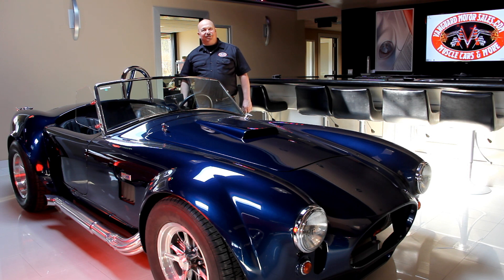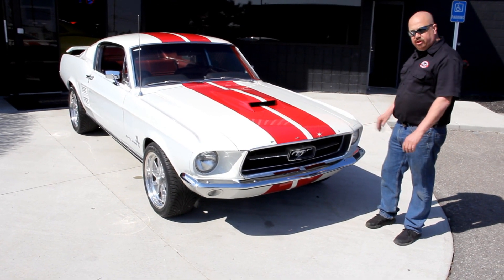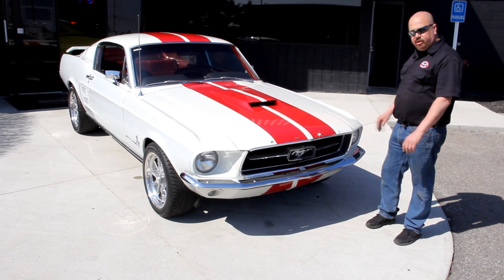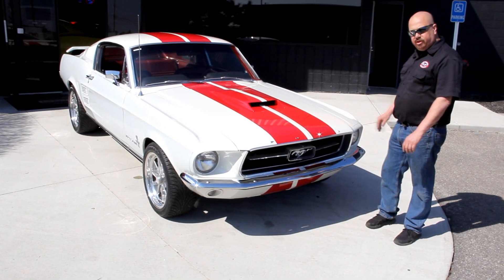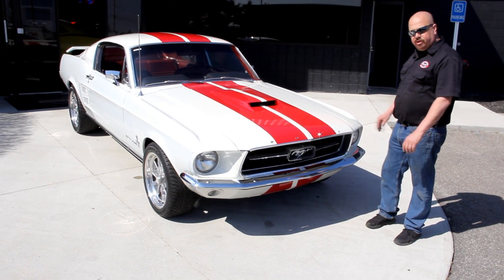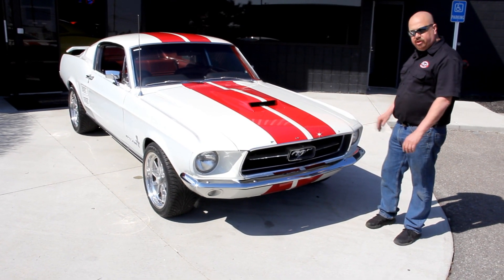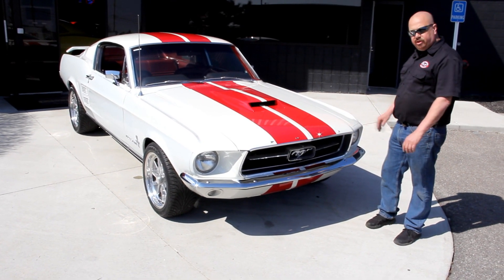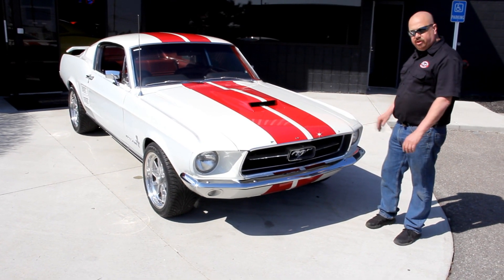1967 Ford Mustang Fastback For Sale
VIN 7R02C118728

The previous owner of this beautiful Mustang purchased the car in September, 2002. He immediately started the restoration. He put less than 7,000 miles on her in 11 years and she was babied that whole time. She has been garage kept and has seen rain less than a handful of times. She has always been properly winterized and covered during the winter seasons. This car is mechanically sound in all respects. The previous owner performed "The Shelby Drop" (Carroll Shelby's Geometry Change for the Upper Control Arms to Improve Cornering and Drivability). All body work and paint were done by Northland Collision in Ferndale, Michigan. They do the work for many vehicles that appear at the Concours D'Elegance at Meadowbrook. This car is a labor of love and turns heads wherever she goes.

Mechanics

289ci V8 Ford Engine

Ford C4 Automatic Transmission, Rebuilt with New Torque Converter, Pump, Seals, Clutches, Vacuum Modulator

Bypass Valve Modified Slightly to Improve Shift Quality/Firmness
Ford 8" Open Rear End with 2.79:1 Gear Ratio
Headers
Power Steering, New Control Valve and Lines

Power Brakes (4 Wheel Drum)

Brake System Fully Bled and Gone Over

2 Barrel Motorcraft Carburetor

Complete Turbo Muffler Exhaust System with "H" Pipe

Solid-State Pertronix "Ignitor" Ignition System

New 3-Row Modine Radiator

New Heater Core and All New Gaskets and Foam in Heater Box

New Water Pump, Radiator Hoses, Thermostat and Housing

New Idler Arm

New Upper Control Arms and Shock Absorbers

Replaced Rear Axle Bearings

New Front Springs

New Mechanical Fuel Pump

New Fuel Sender in Gas Tank

Body

Pearl White (2002 Stock Ford Color)

Custom Cranberry Shelby Stripes

Both Doors are New

New Exterior Door Handles and Mirrors

New Front and Rear Bumpers

New Windshield Wiper Arms

New Exterior Chrome Trim, As Needed

Rear Spoiler

Full Sized Spare, Jack and Lug Wrench in the Trunk

Trunk is Painted with Proper Ford 'Splatter' Effect

Original Floor Boards are in Great Condition

Original Undercoating Underneath

Solid Frame is Clean

Shelby Style Custom Polished Wheels

Tires 225/45/17 Front and Rear

Interior

Fully Restored Cranberry Red Interior

Bucket Seats and Center Console
New Carpeting and Windlace
New Gauge Cluster and Dashboard Trim

Chrome Trim has been Reconditioned

All Vinyl has been Cleaned

AM/FM Aftermarket 'Mustang' Radio and Custom 4-Speaker System Installed

All Interior Panels Removed, Painted, Reconditioned, and Reinstalled

New Interior Door Panels and Window Felt Kits

All Interior Lighting Repaired